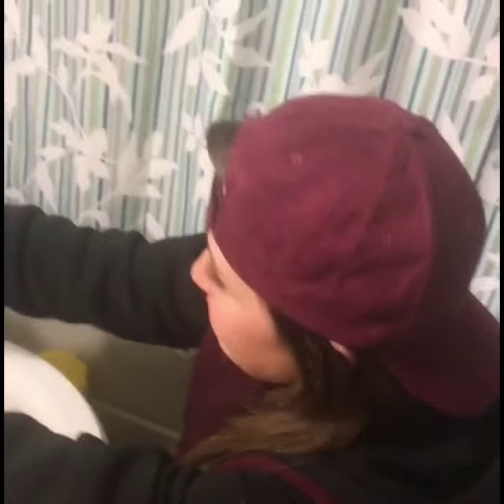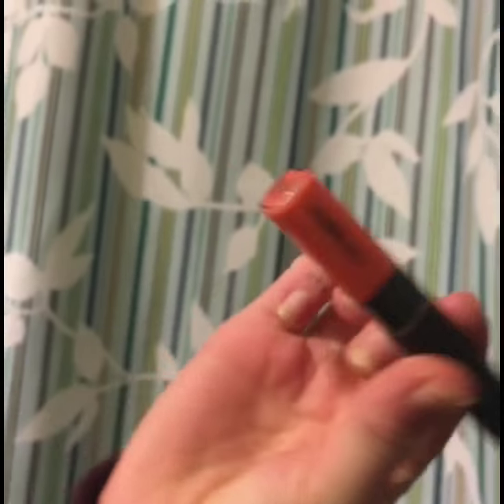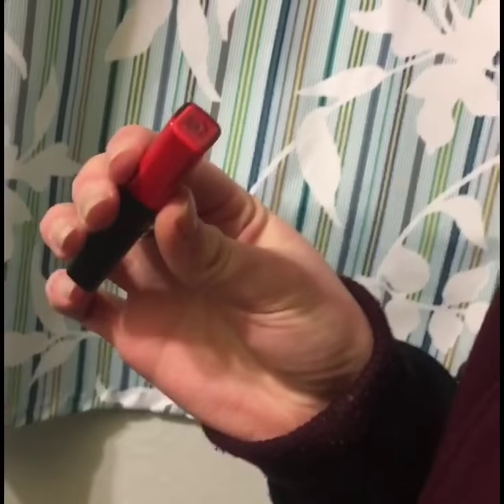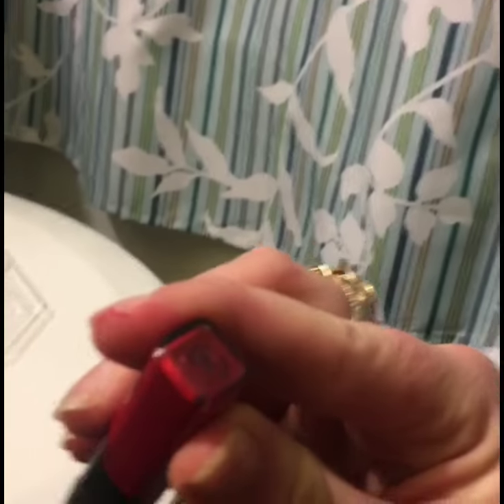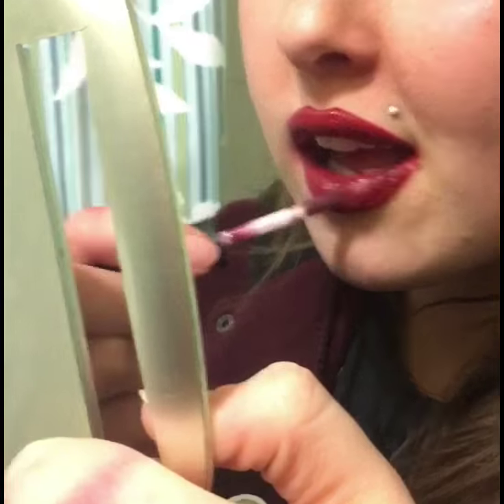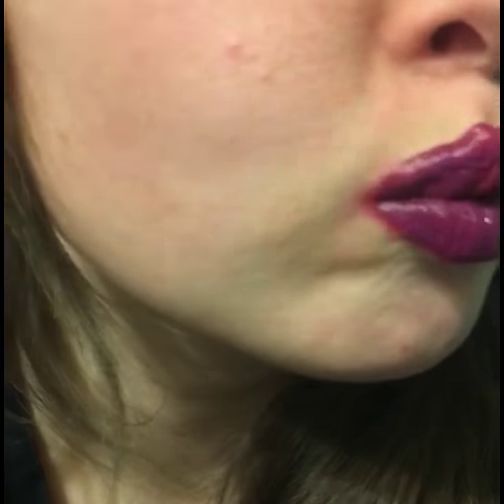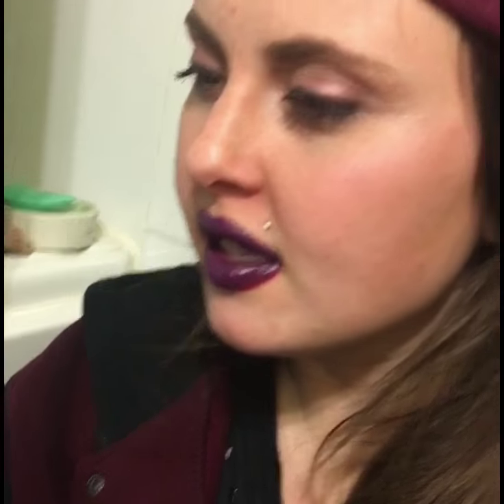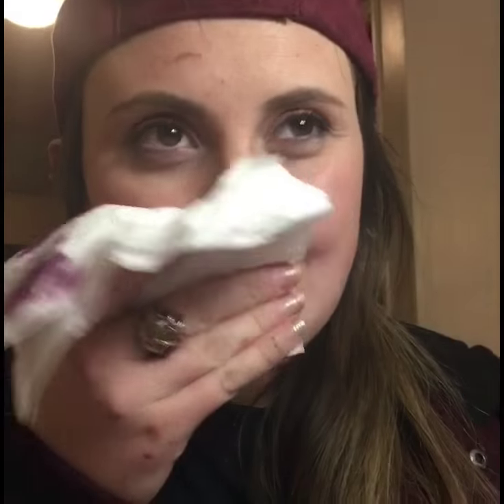I Forced My Friend to Apply Twenty Layers of Liquid Lipstick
My gift turned into her nightmare.